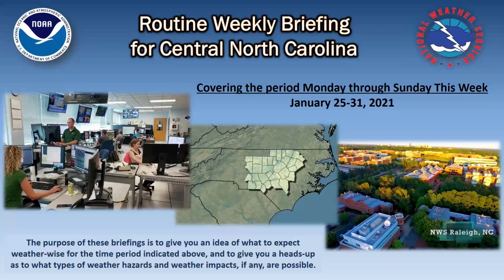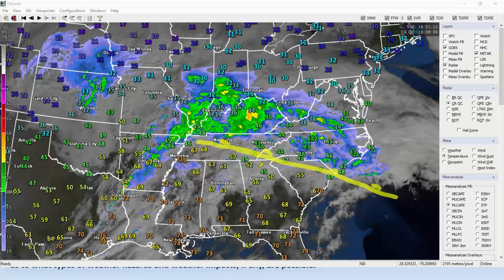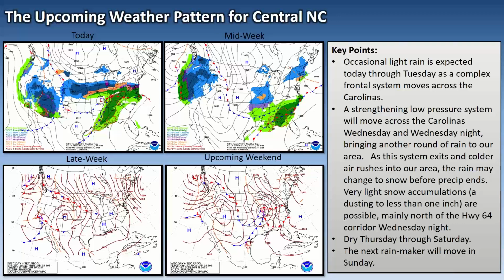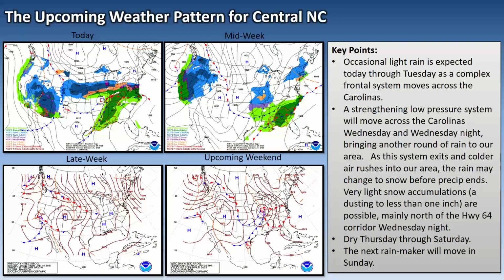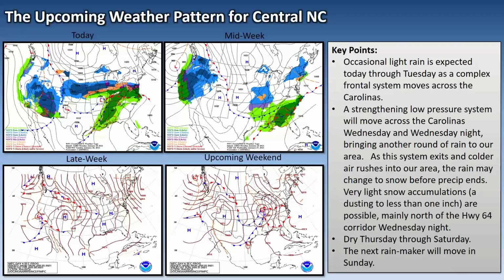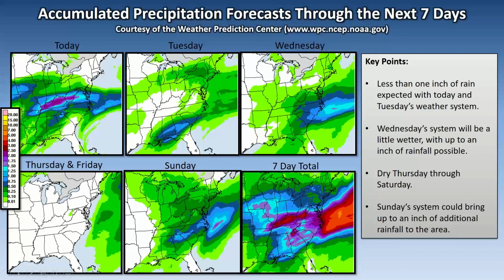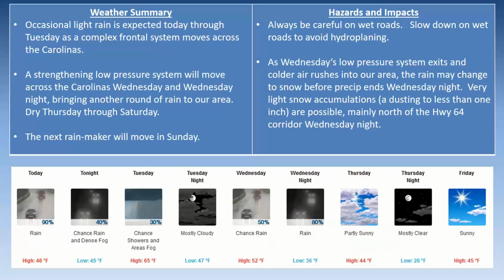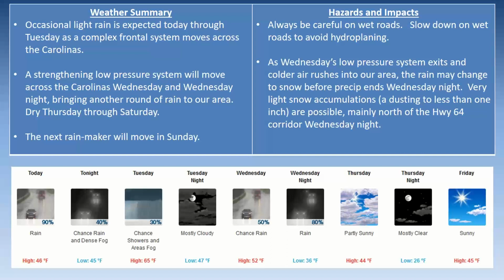NWS Raleigh Routine Monday Briefing for Central NC - 11:30 AM Jan 25, 2021